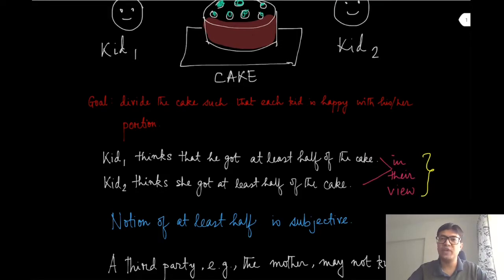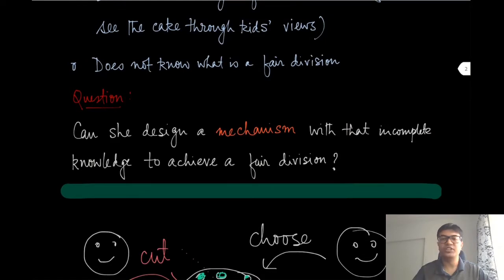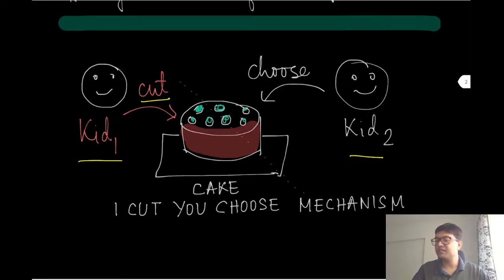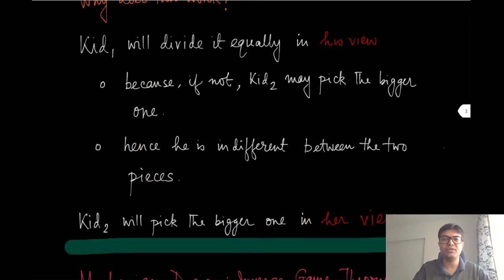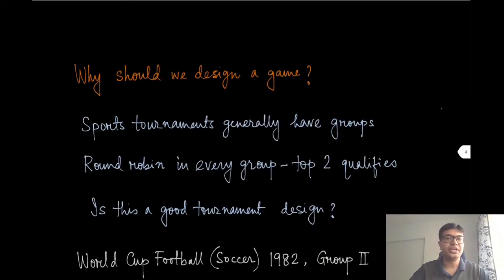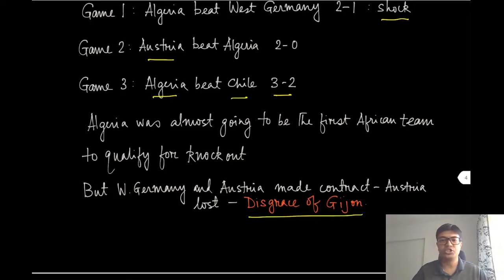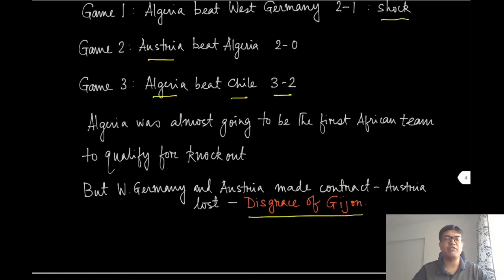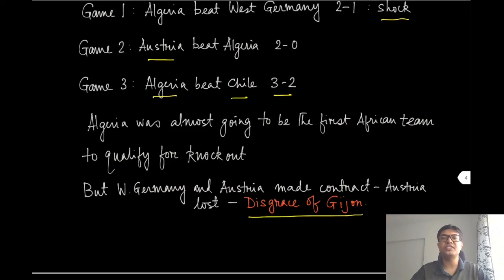Module 02: Introduction to Mechanism Design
Understanding mechanism design with the example of the cake-cutting problem. Why should we design a game? Takeaways from the course.